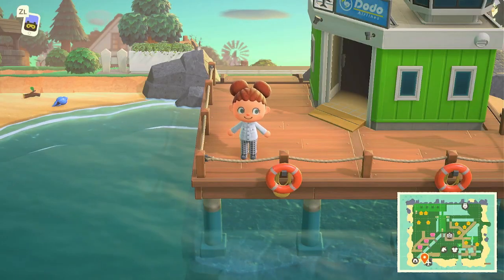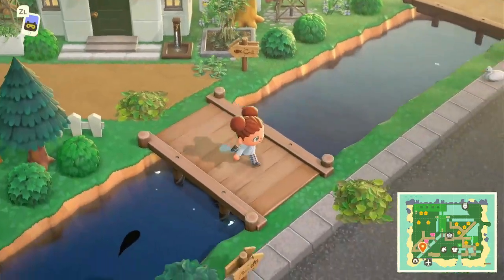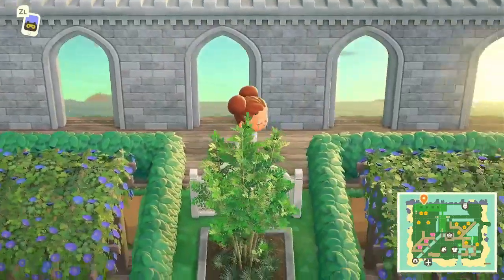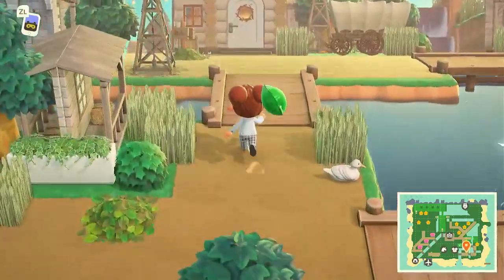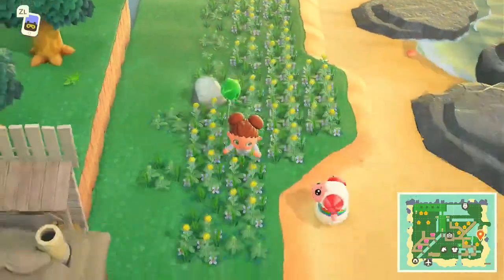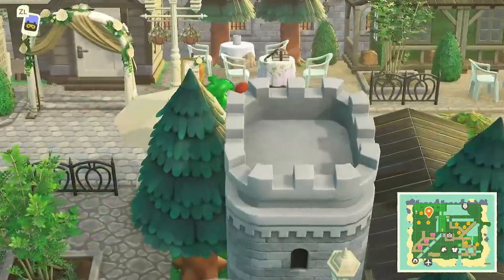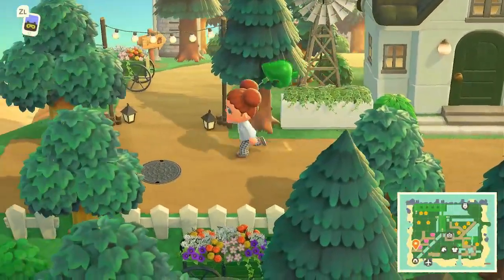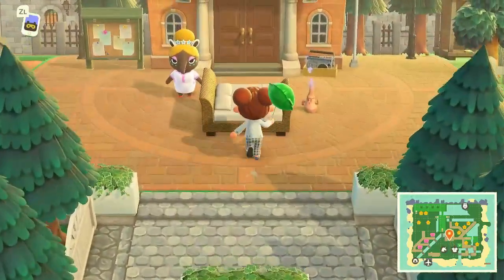WEIBERWALD. || Animal Crossing New Horizons Island Tour.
My name is Nene Slider and I'm just here to bring you all things Animal Crossing! I have found a passion for doing island tours and I'm so excited to be able to feature these creative geniuses on my channel.

Welcome to Weiberwald Island, a cute natural towncore island!